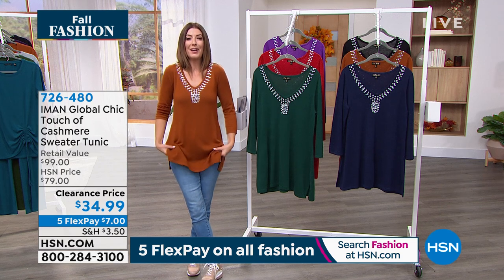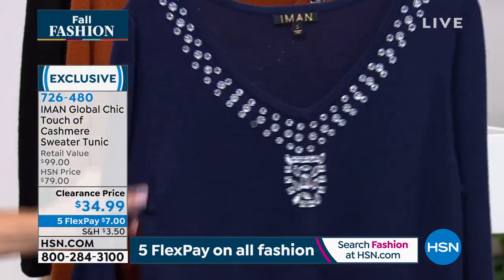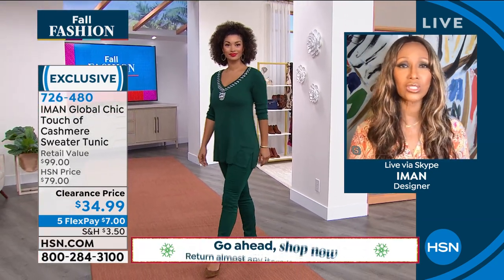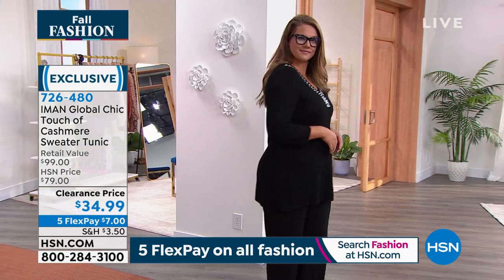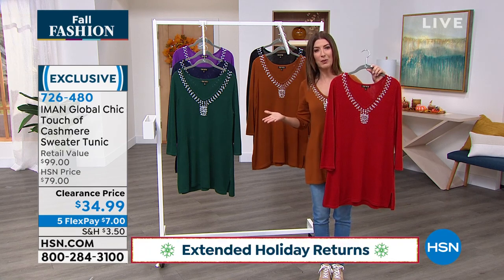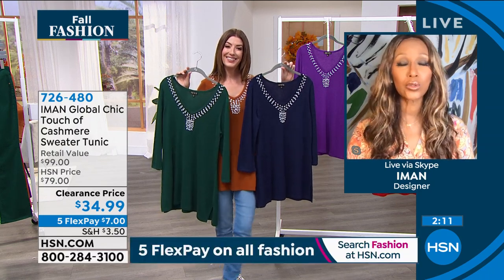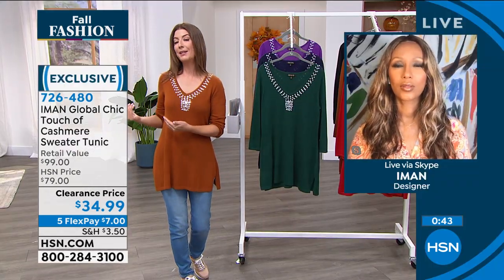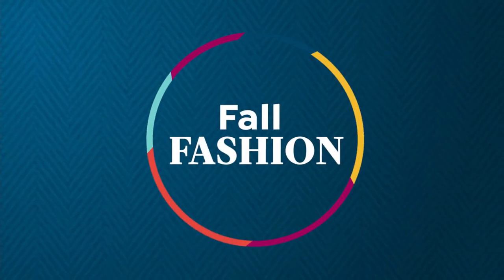IMAN Global Chic Touch of Cashmere Sweater Tunic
Iman's signature "Touch of Cashmere" fabrication combines with a captivating jeweled neckline, creating this glamorous sweater tunic that's perfect for the holiday season and beyond.